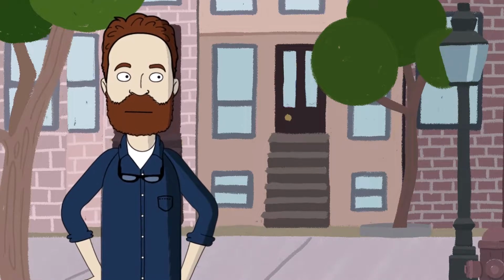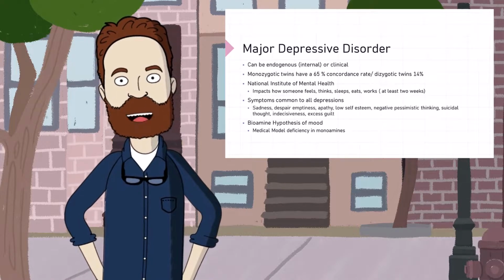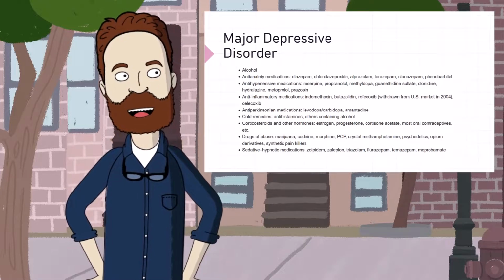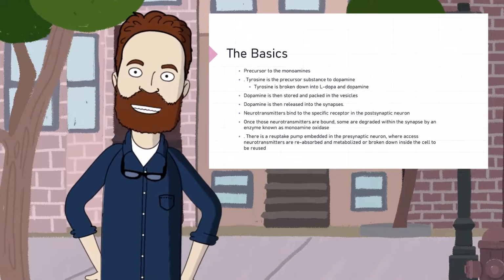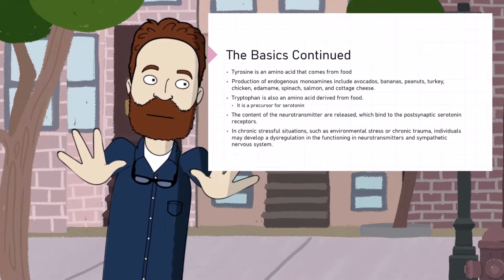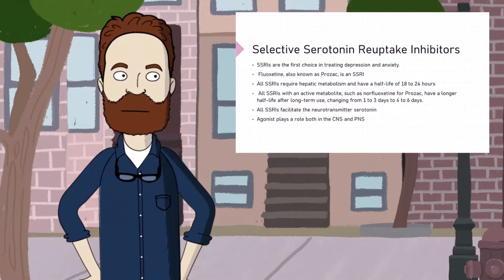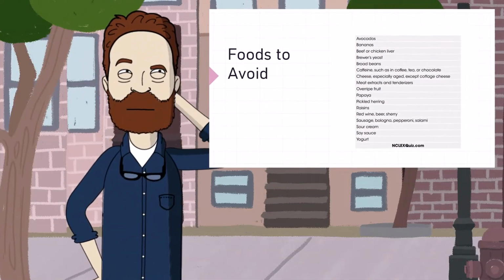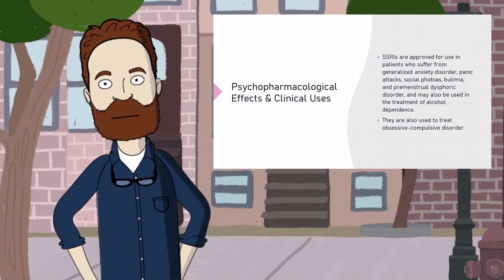An overview of Major Depressive Disorder and pharmacological treatments.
This video provides an overview of Major Depressive Disorder and pharmacological treatments.